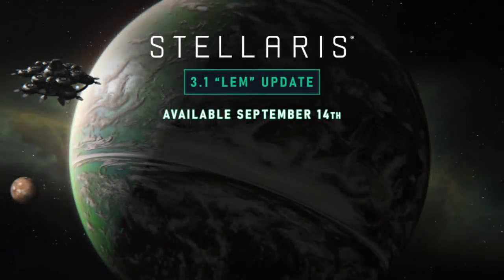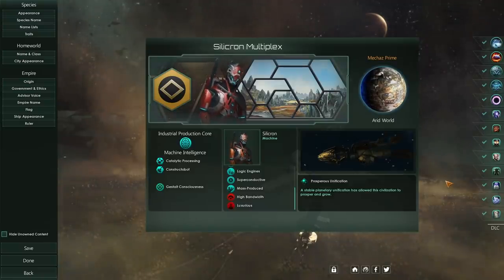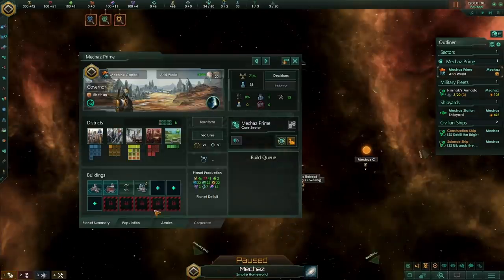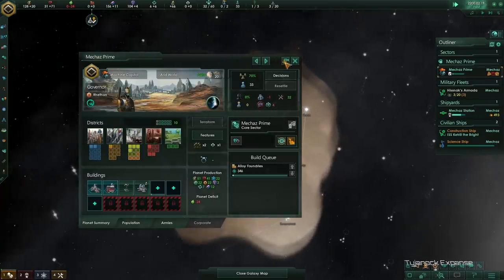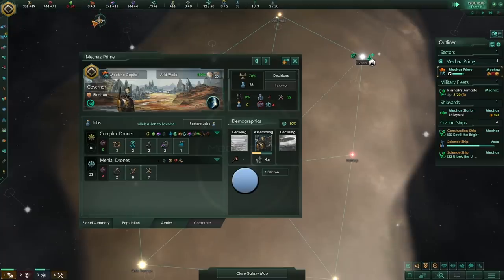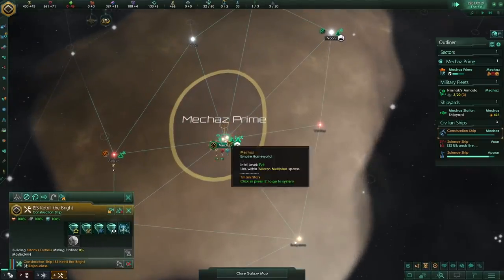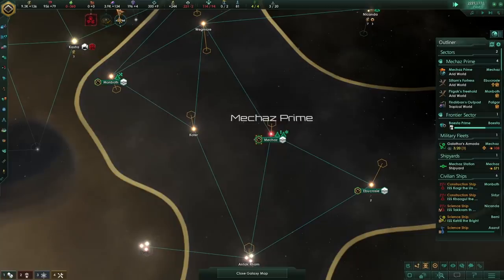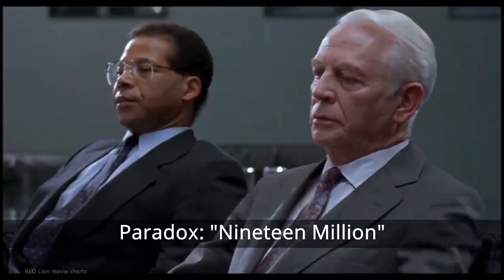Stellaris Is A Perfectly Balanced Game With No Exploits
Stellaris is a perfectly balanced game with no exploits. The Lem update has dropped, and boy is there an issue! Would you like to print your own alloys? no charge. Welcome to Stellaris on Sandbox mode.

With great power comes great irresponsibility.

Chapters:
0:00 Intro
1:05 The problem
5:18 The problem but even later